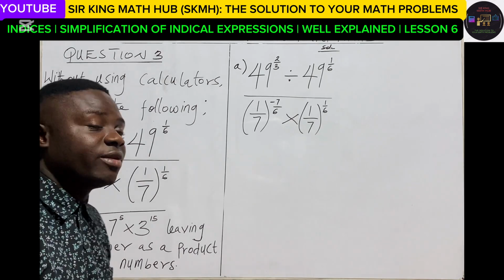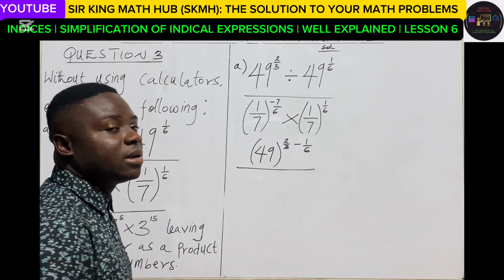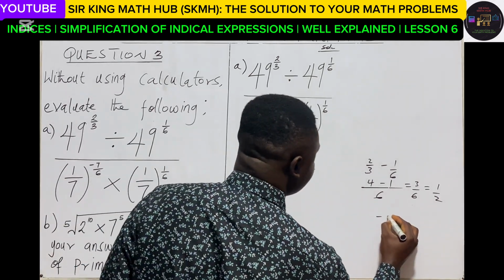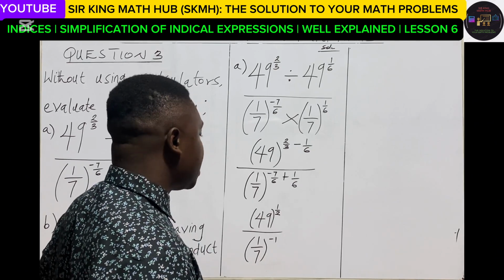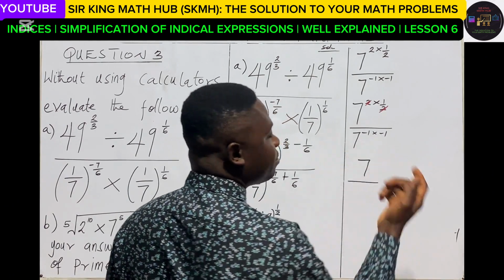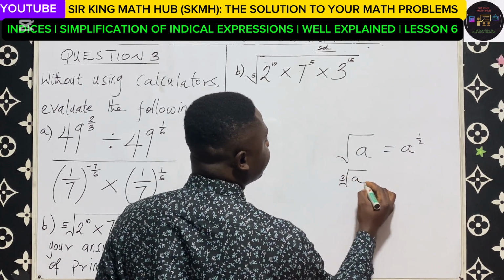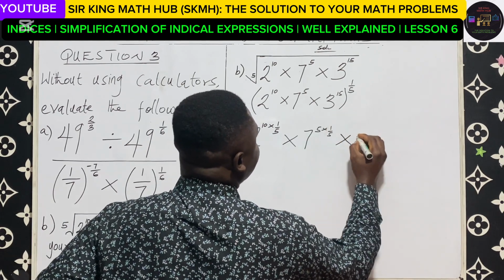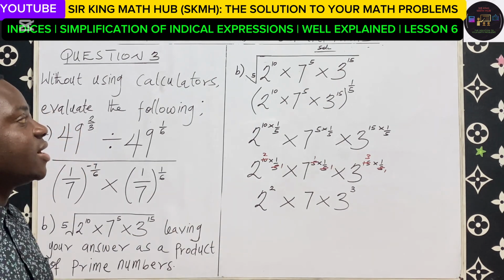INDICES | Simplifying Indical Expressions - Lesson 6